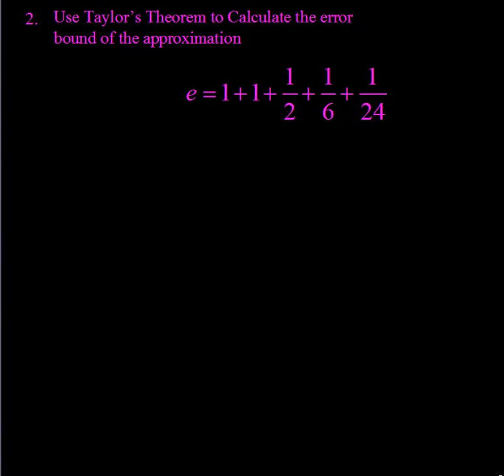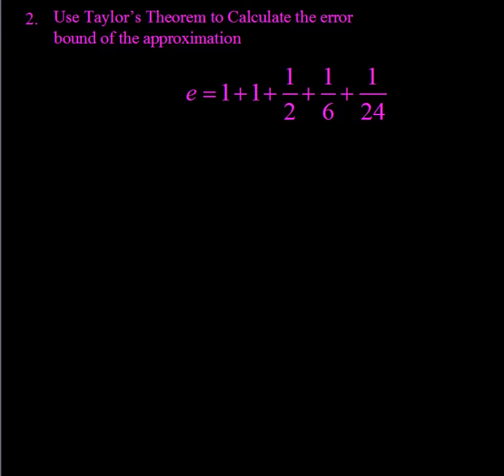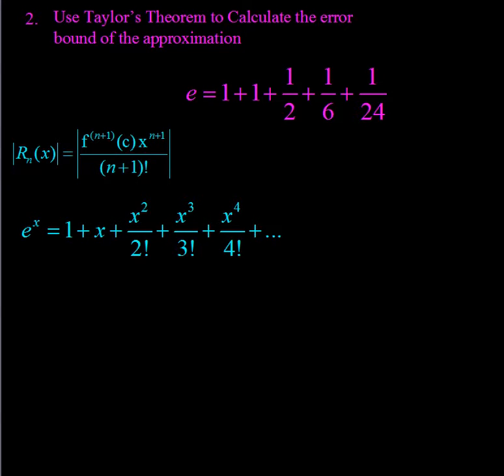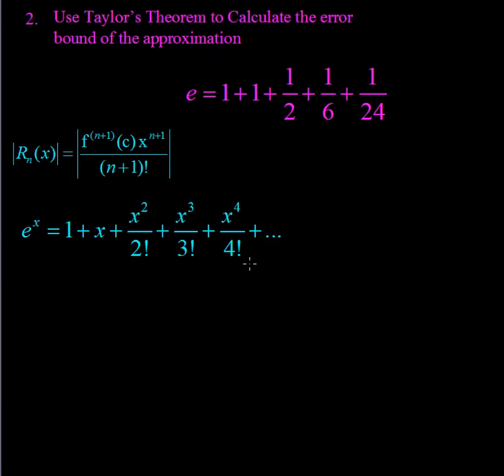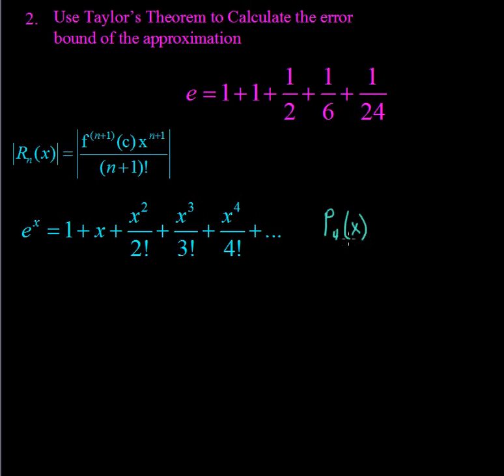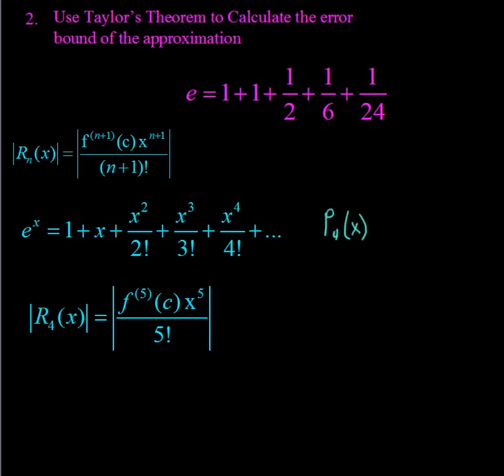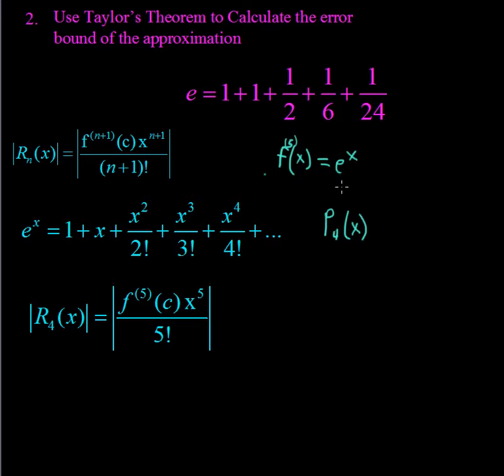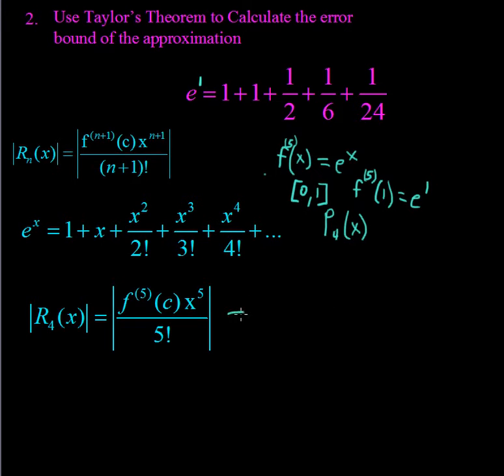Taylor's Theorem Additional Practice 2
Calculate the error bound of using e = 1 + 1 +1/4 + 1/6 + 1/24